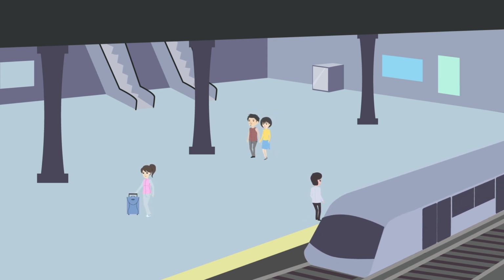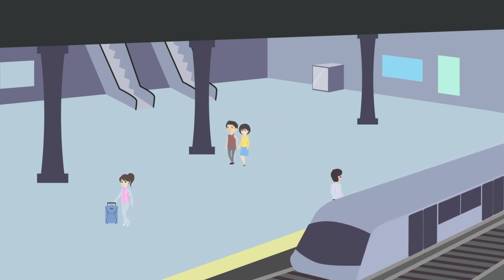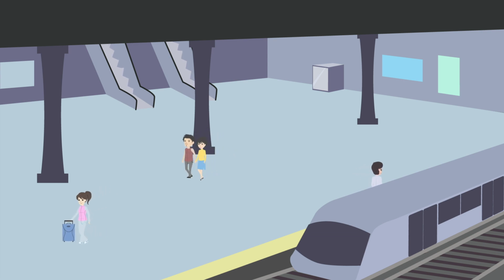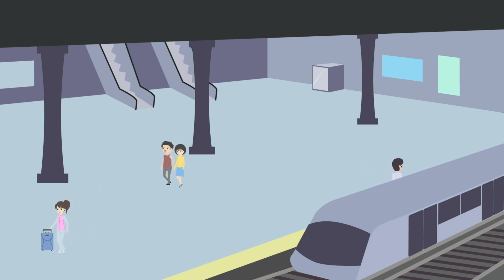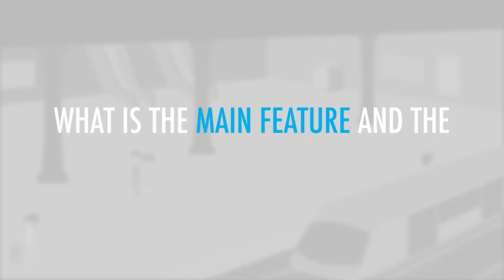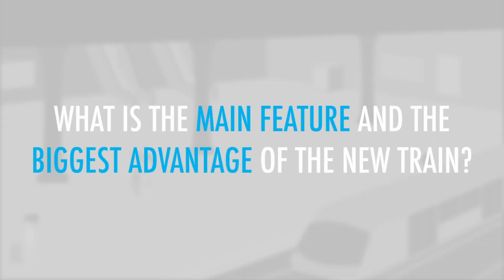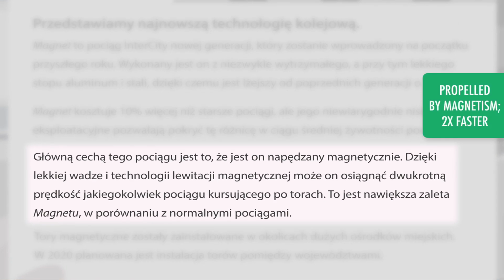Polish Advanced Reading Practice - Reading Promotional Information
Finally Get Fluent in Polish with PERSONALIZED Lessons. ↓ Check how below ↓

Step 3: Start learning Polish the fast, fun and easy way!

Save 20% on FULL Access to PolishPod101 with your YOUTUBE coupon for All subscriptions